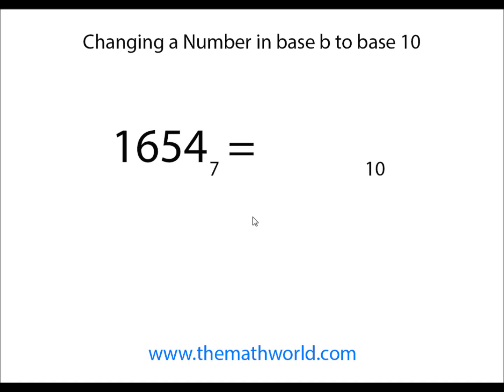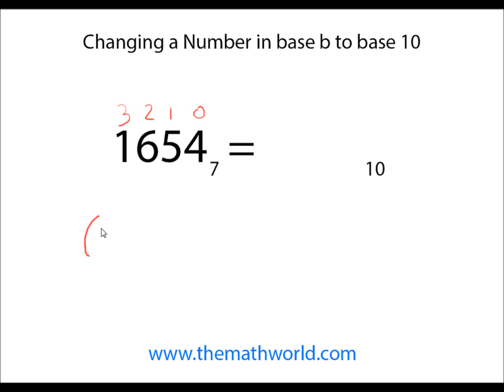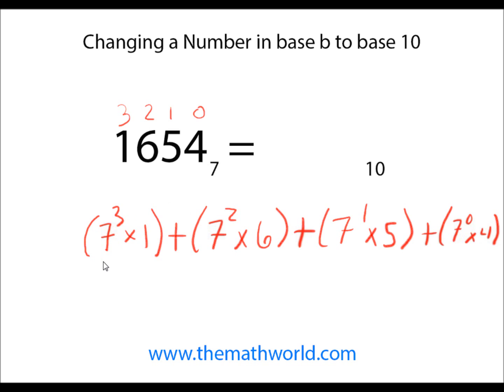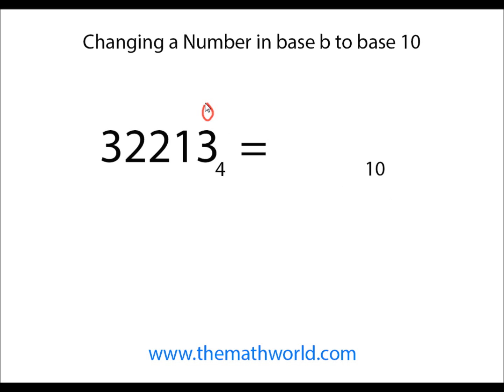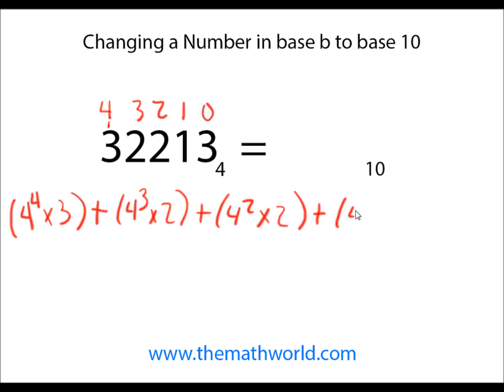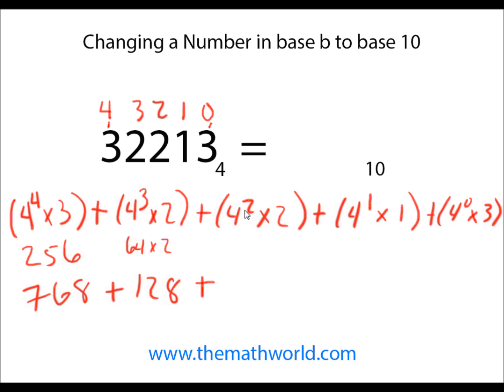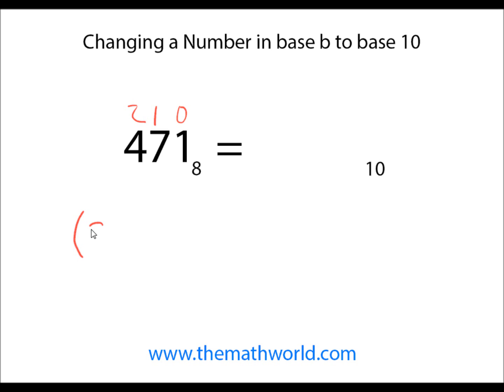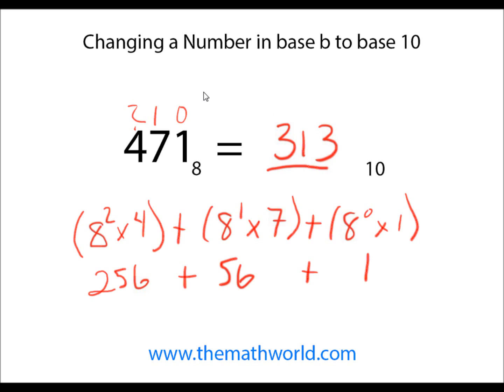Convert Base b to 10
Learn to convert any base to base 10.